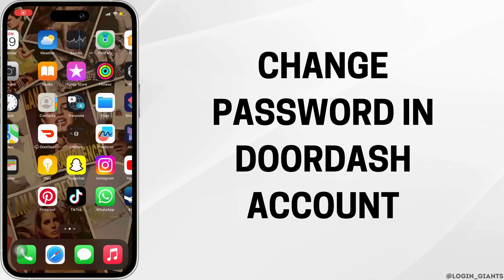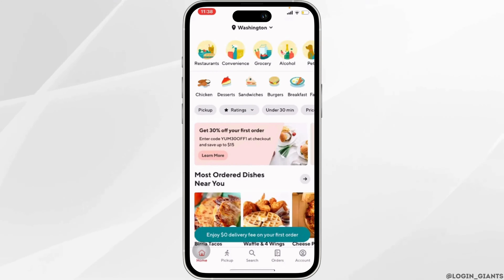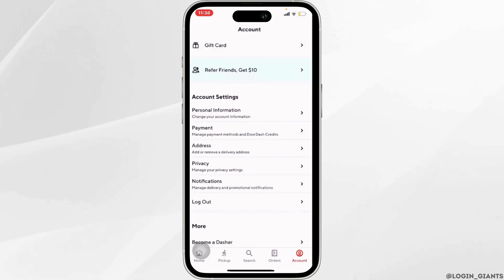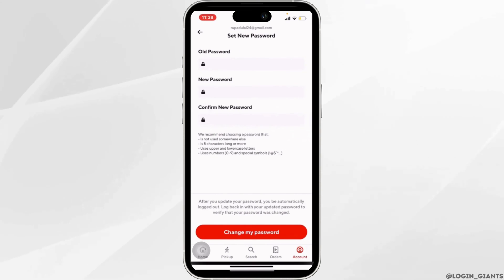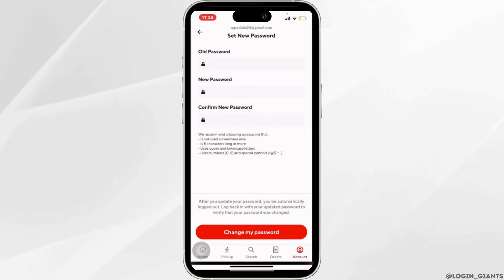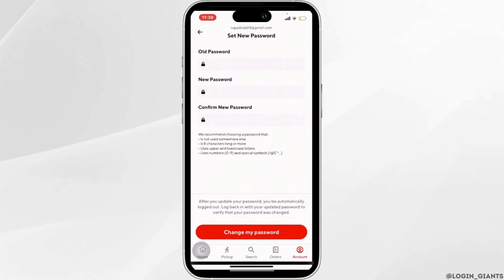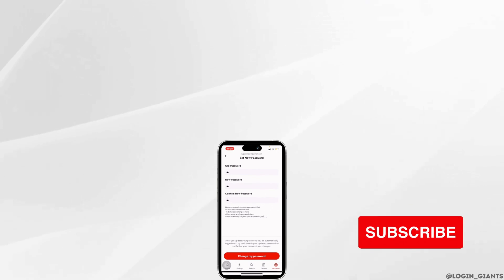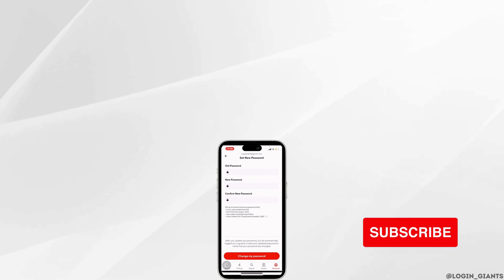How to Change Password in DoorDash Account (Full Guide)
🔐🍽️ How to Change Password in DoorDash Account (2024 GUIDE)

Struggling with updating your password on DoorDash in 2024? This video offers a clear, step-by-step guide on how to change your password in your DoorDash account. Whether for security reasons or simply a routine update, this tutorial makes it easy for you to maintain your account's security.

In this tutorial:
0:00 - Introduction
0:05 - How to Change Password in DoorDash Account (2024 GUIDE)

Discover the simplest way to update your DoorDash password in 2024 with this easy-to-follow guide. The video covers every step in the process, ensuring you can secure your DoorDash account with a new password in no time.

Secure your account and keep your information safe by following this straightforward guide to changing your DoorDash password in 2024!